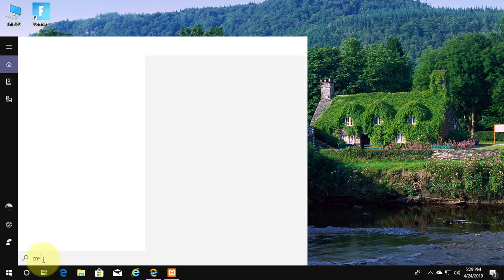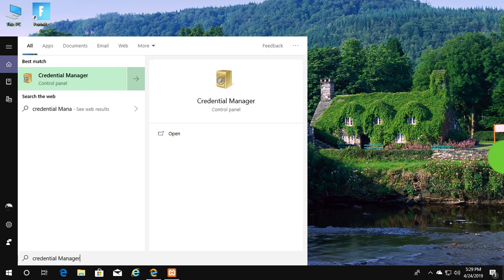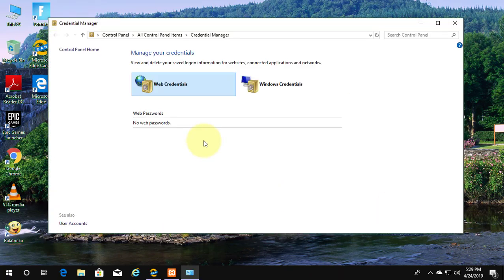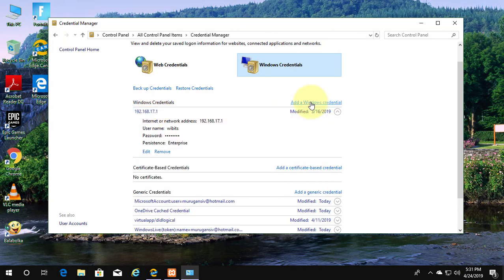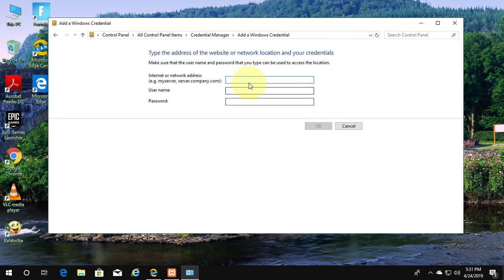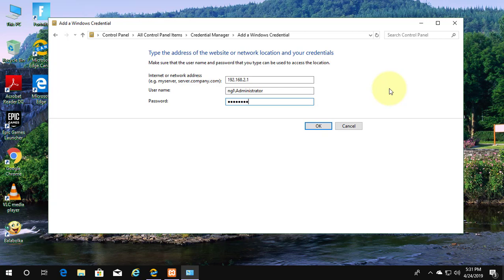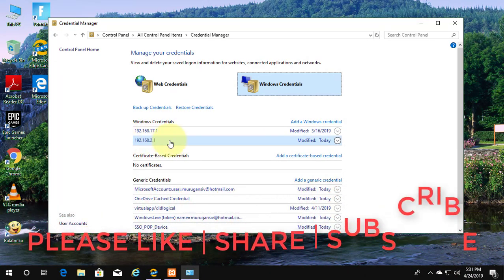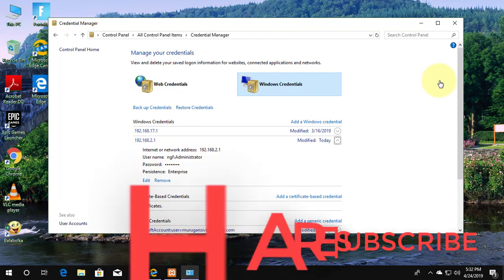How to Add Network Credential to Windows Credential Manager [Tutorial]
This Tutorial helps to How to Add Network Credential  to Windows Credential Manager [Tutorial]